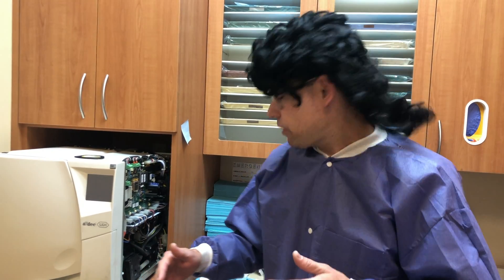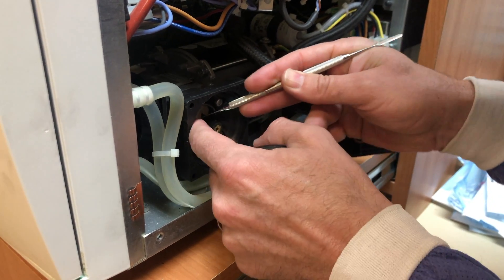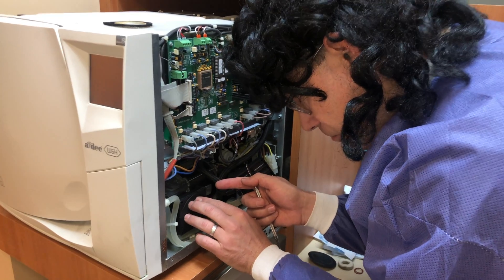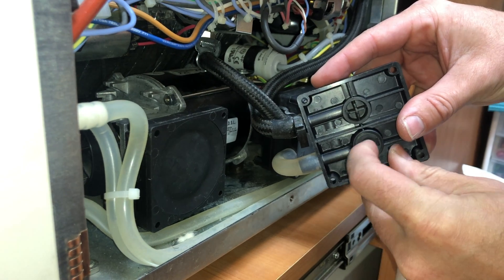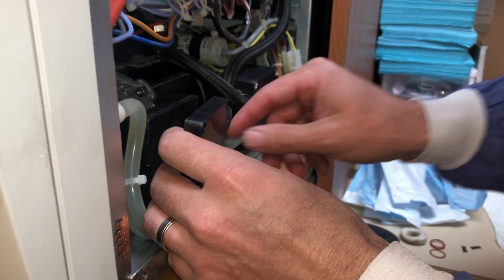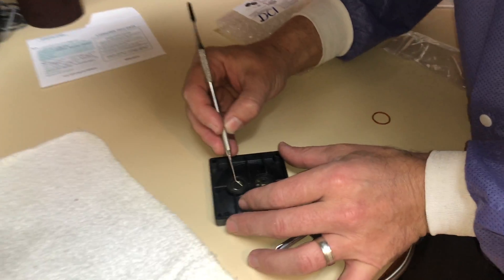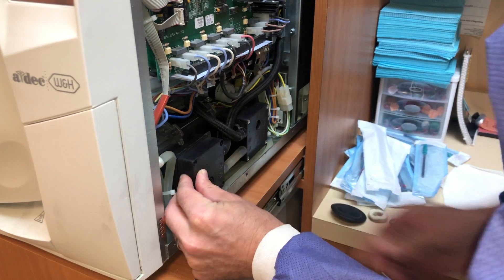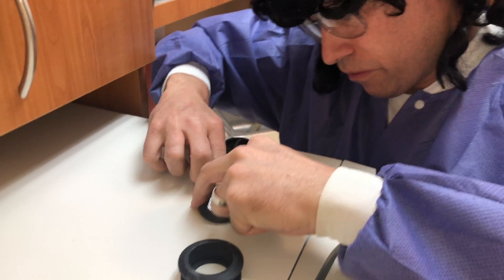Lisa autoclave vacuum pump rebuild, A-dec W&H MB17 sterilizer troubleshooting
Sterilizer threw an error code A32 PV1.  Door gasket was good, vacuum pump membrane had a tear.  Rebuild kit available from DCI